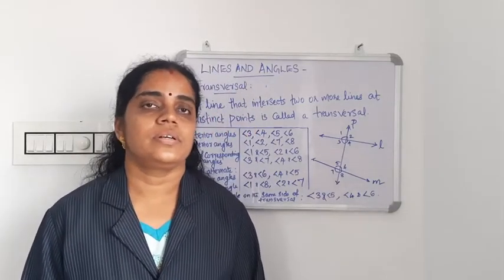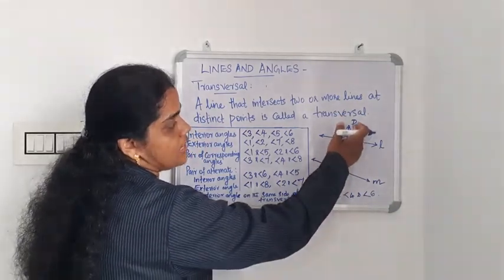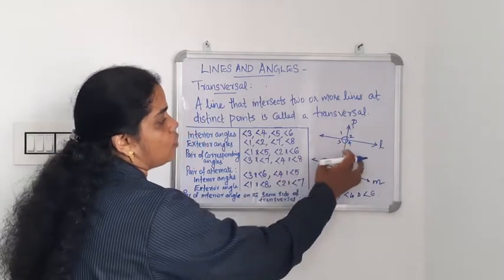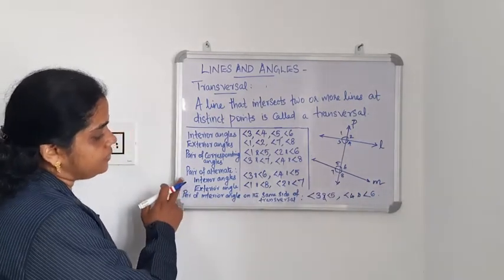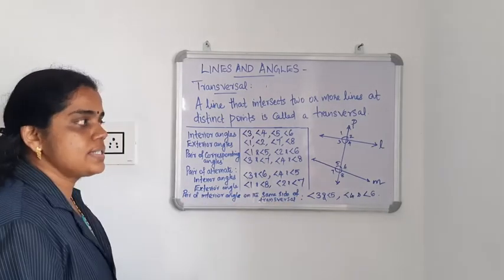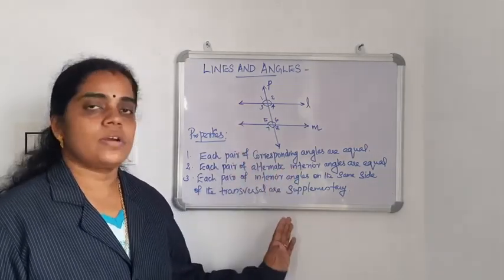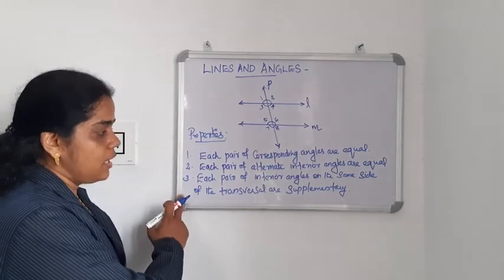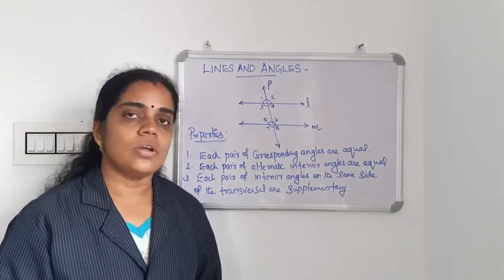Transversal / Class 7 Maths.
Here in this video you can learn about transversal and it's properties.